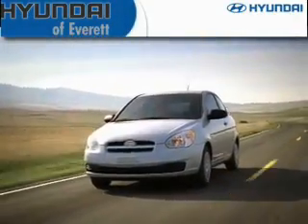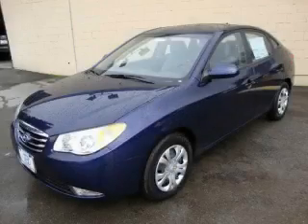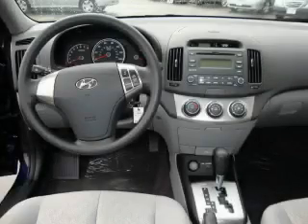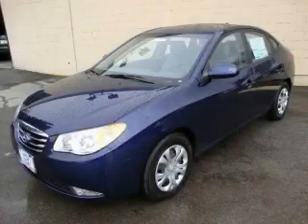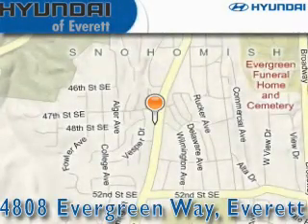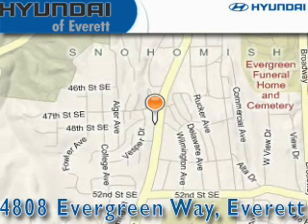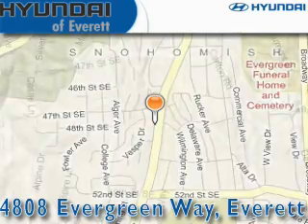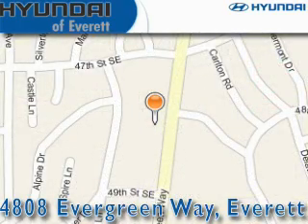2010 Hyundai Elantra Everett WA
Year: 2010
 Make: Hyundai
 Model: Elantra
 Engine: 2.0L 4CYL
 Trans.: Automatic
 Exterior: Regatta Blue
 Miles: 10
 Interior: Gray

 2010 Hyundai Elantra Everett WA